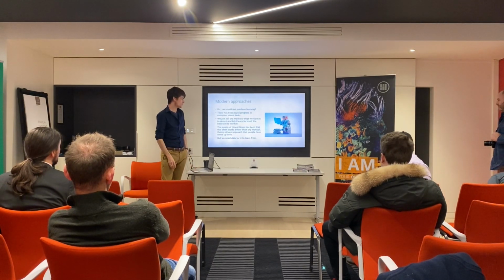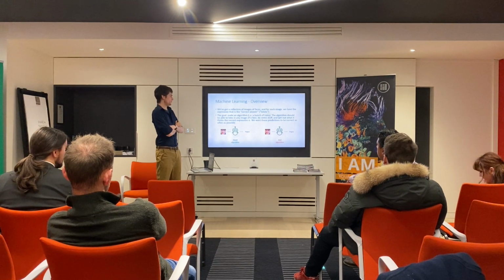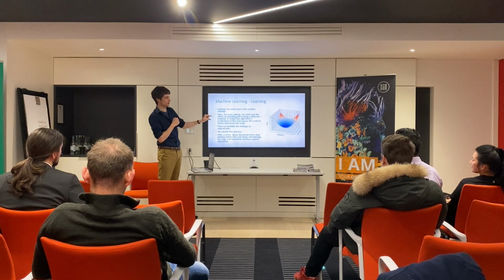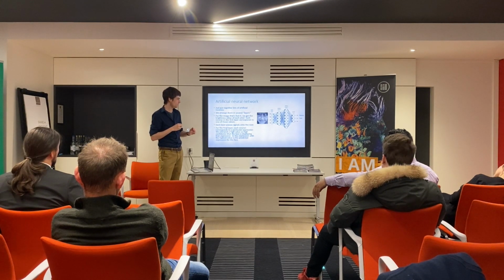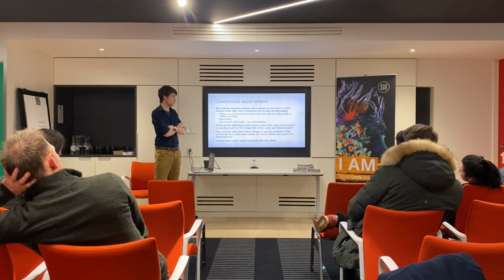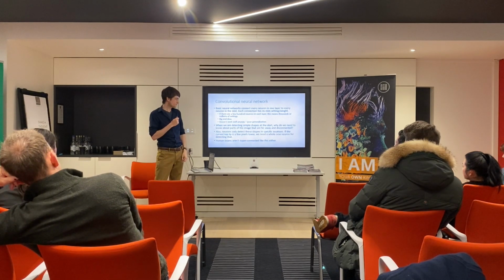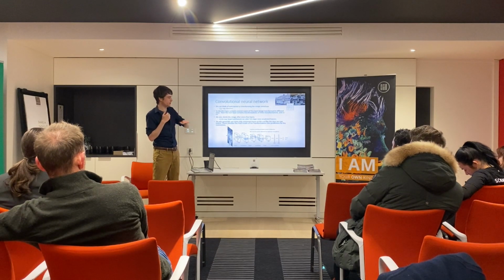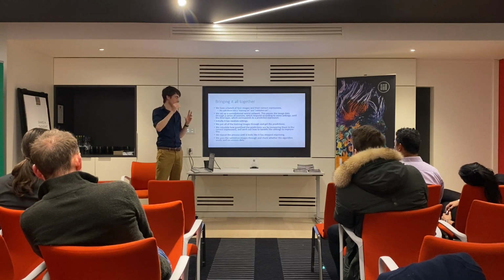Cognisess | Ryan Mcdermott | How To Teach A Computer to Recognise Happiness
Ryan Mcdermott | How To Teach A Computer to Recognise Happiness

Bath Digital Festival 2019

Cognisess provides a market-leading software platform that helps businesses identify, nurture and retain the workforce talent they need to remain competitive.

Driven by a unique predictive analytics engine, its people assessment, measurement and reporting tools are used by HR and recruitment professionals to make better informed, data-led people resourcing decisions. We’re recognised as an innovator in the rapidly evolving science of AI and predictive HR analytics and are regarded as an expert and thought-leader in human capital management (HCM).